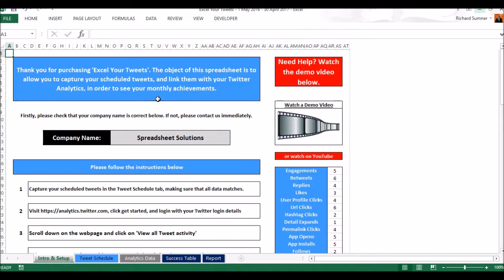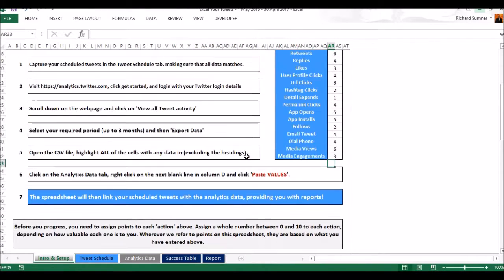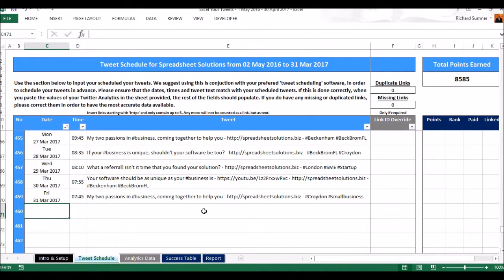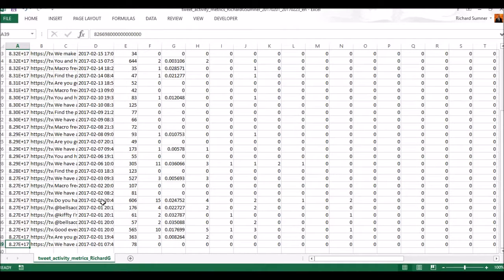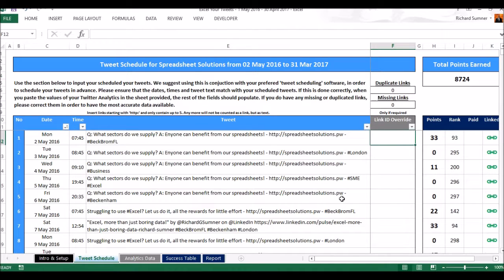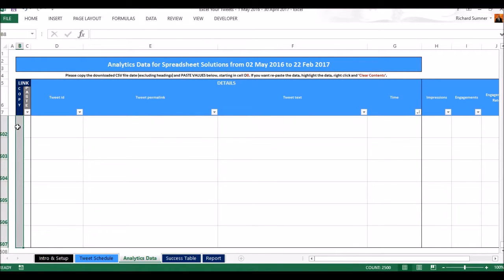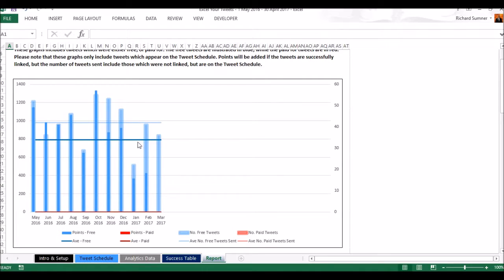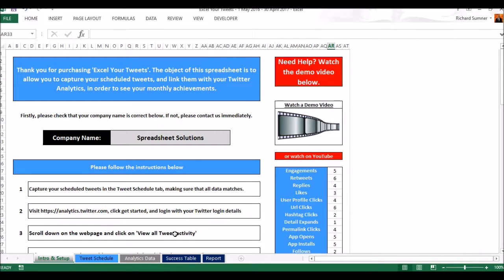OLD Excel Your Tweets - Demo Video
If you use twitter as a marketing tool, you really need to take a look at this video. Tweet Manager is cost effective, easy to use, and only requires a once off payment! Plan your scheduled tweets, then simply add the data from your analytics.twitter export, and see the results of your twitter marketing campaigns. This allows you to allocate points to each action on your tweets, this way creating your own requirements to make your reports accurate for you.